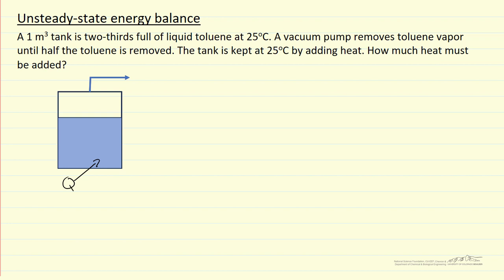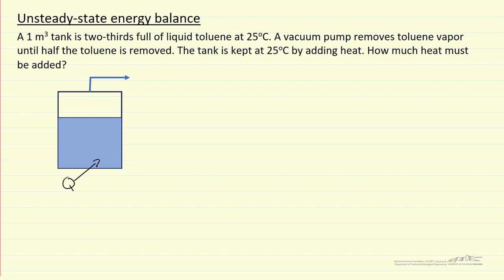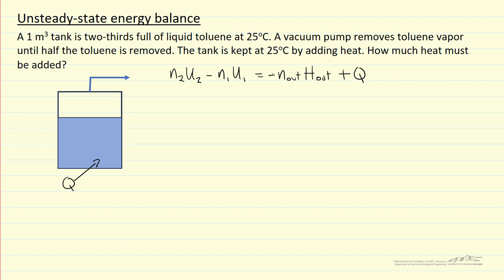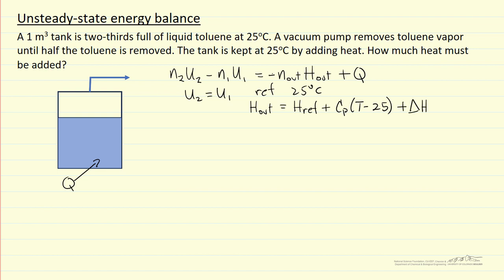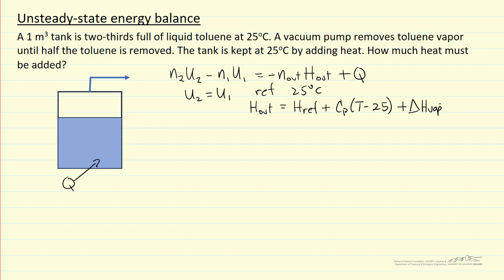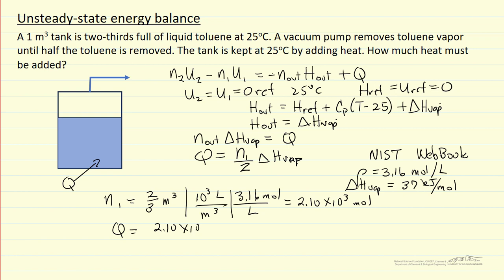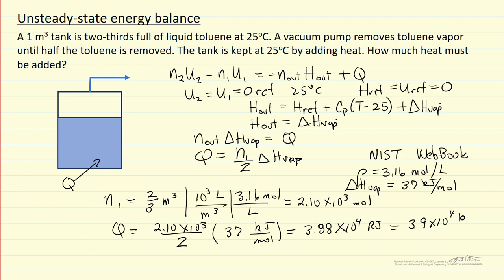Unsteady-state Energy Balance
Organized by textbook An energy balance is used to determine the amount of heat added to remove half of the original liquid toluene in a tank by using a vacuum pump to remove vapor at constant temperature.